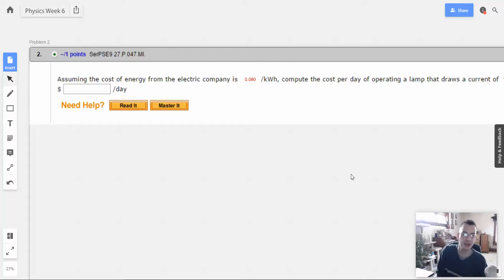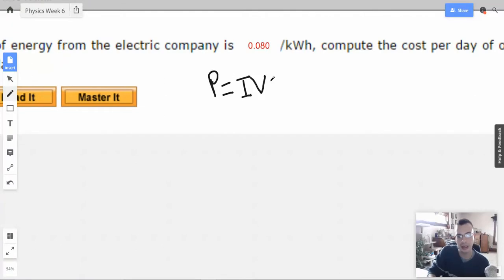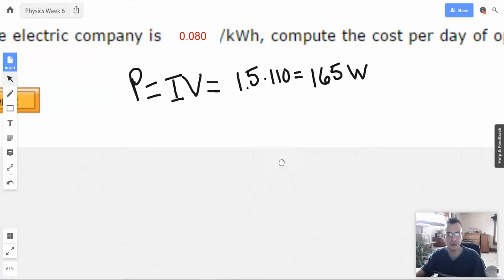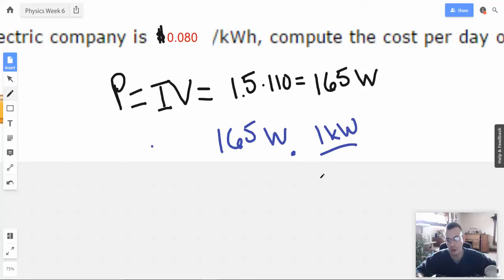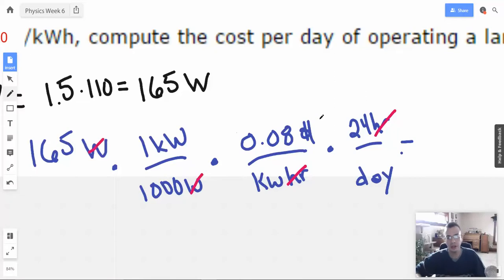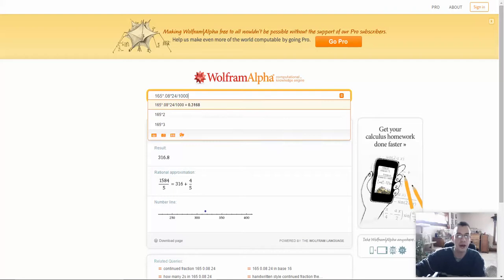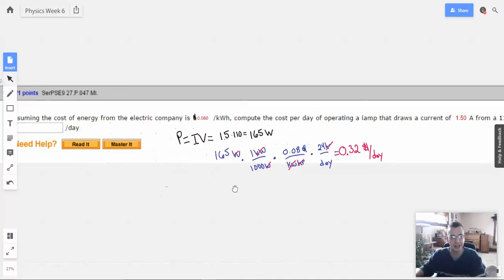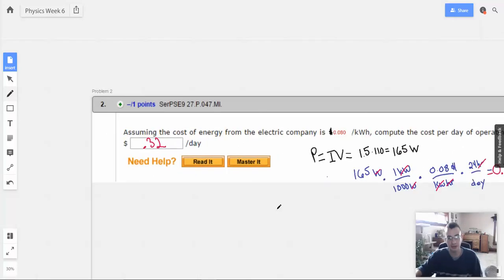Week 6 Problem 2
Assuming the cost of energy from the electric company is /kWh, compute the cost per day of operating a lamp that draws a current of A from a 110 V line.